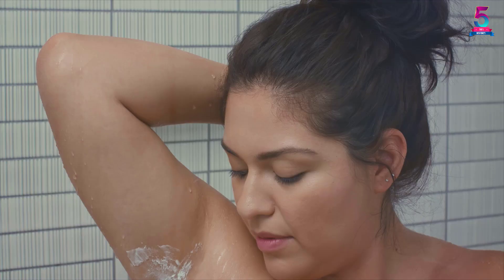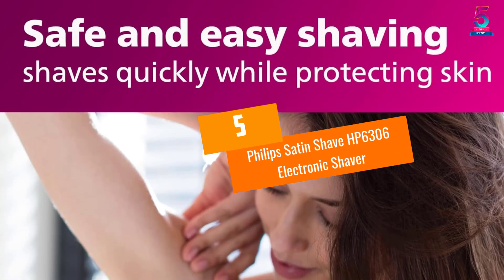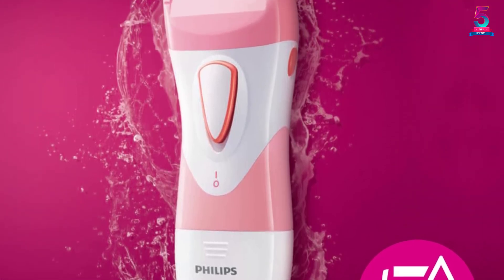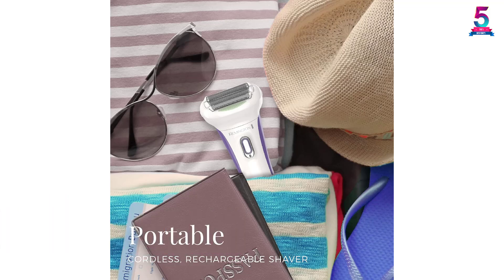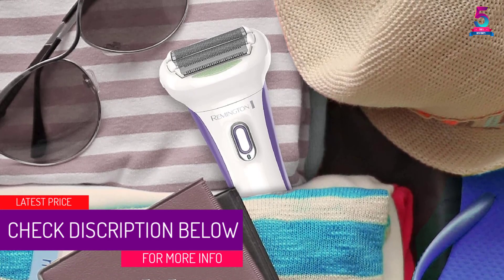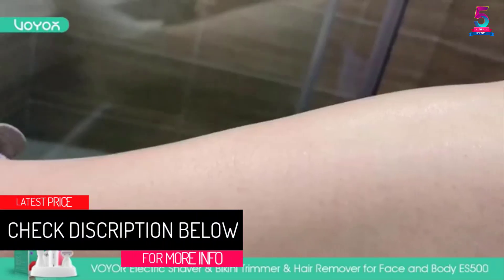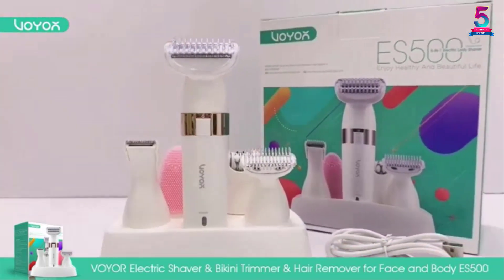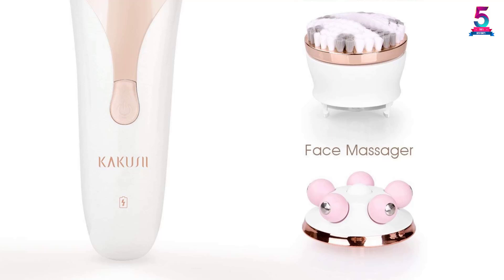Top 5 Best Electric Shavers for Women in 2024 Reviews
☛ All The Links to Electric Shavers Listed in this Video:-

▶️ 5. Philips Satin Shave HP6306 Electronic Shaver.

▶️ 4. Panasonic ES2207P Electronic Shaver.

▶️ 3. Remington Smooth and Silky Rechargeable Shaver.

▶️ 2. OOCOME 4-in-1 Electronic Shaver.

▶️ 1. Kakussii Women’s electric shaver.

➥ Prime Discounted Monthly Offering
➥ Amazon Fresh
➥ Try Twitch Prime
➥ Amazon Music Unlimited
➥ Try Amazon Home Services
➥ Kindle Unlimited Membership Plans
➥ Create an Amazon Wedding Registry
➥ Try Audible and Get Two Free Audiobooks